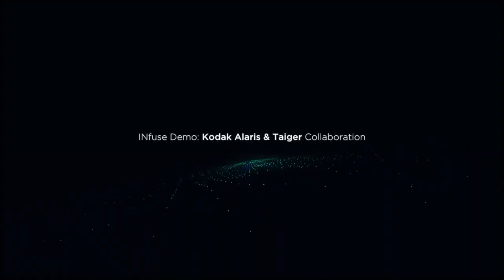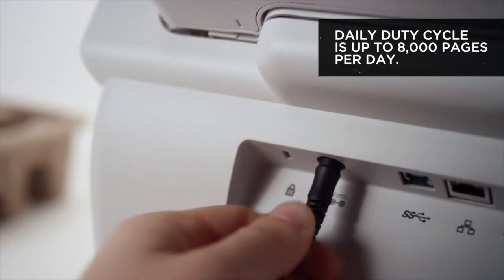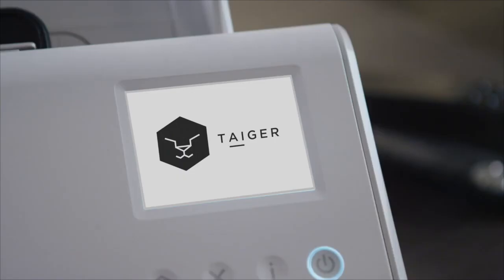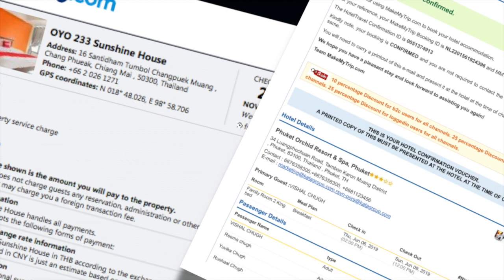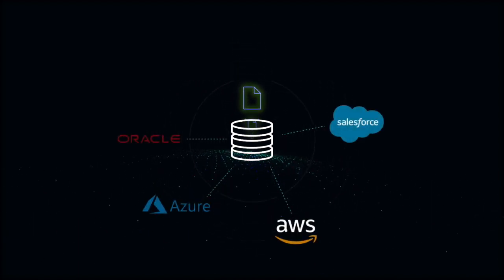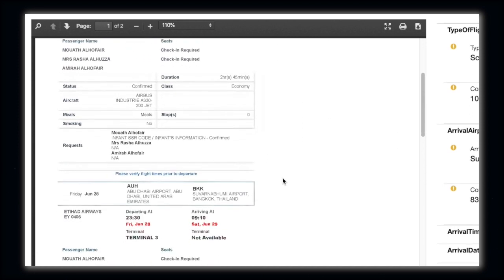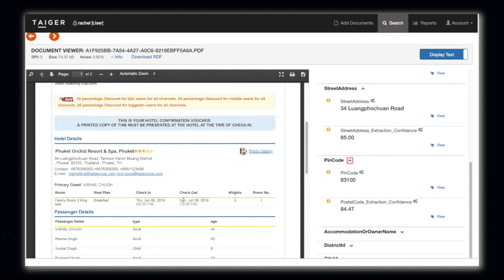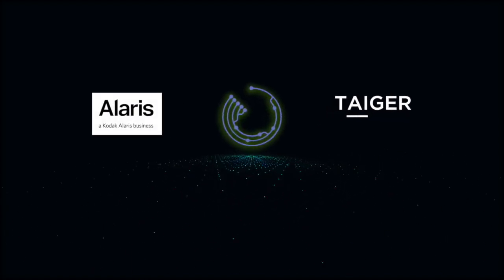INfuse Demo: Kodak Alaris & Taiger Collaboration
Demonstration of Taiger's demo of INfuse by Kodak Alaris. Presented for the VKOM 2020.